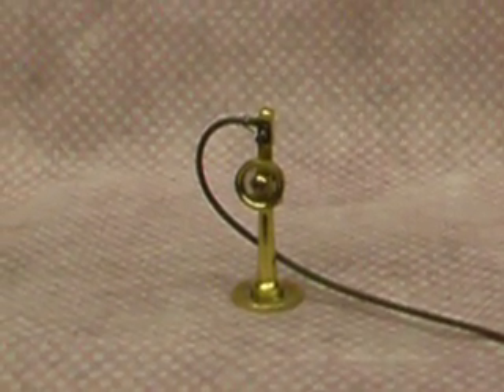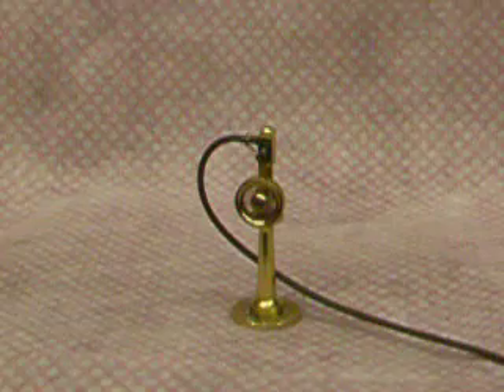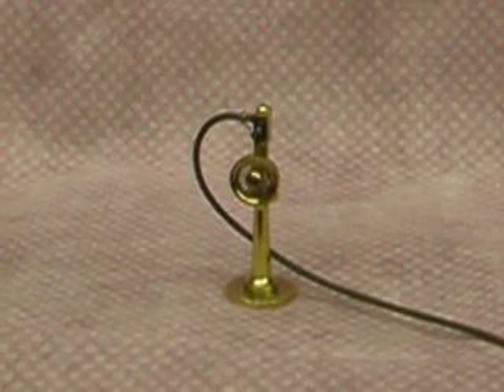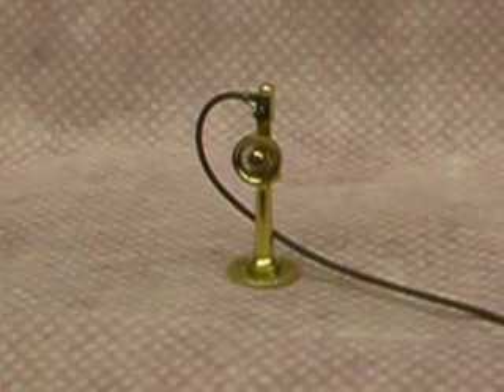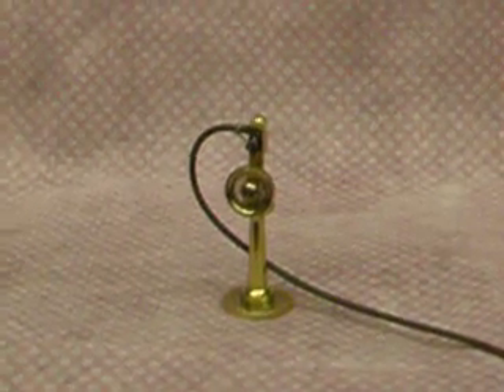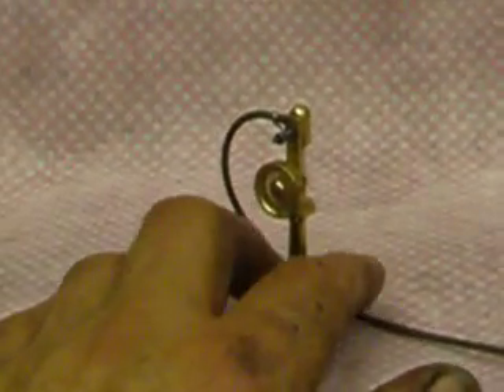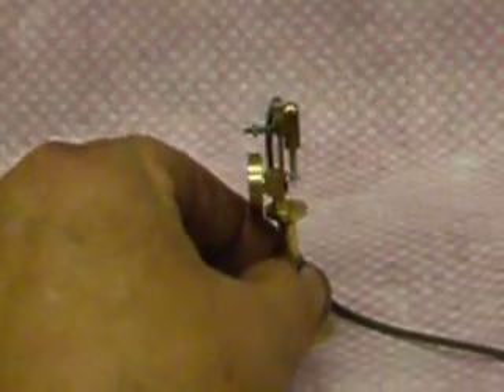My Own Tiny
A small steam engine